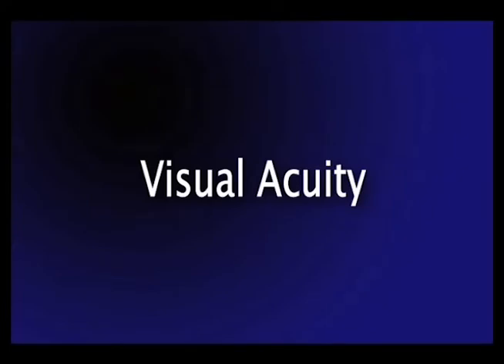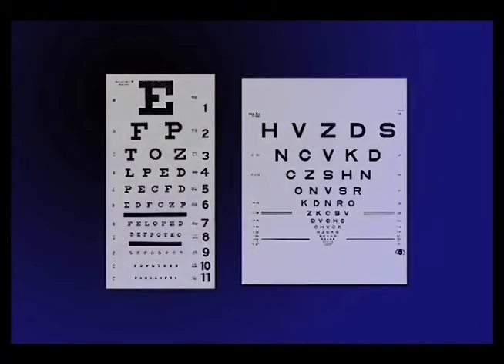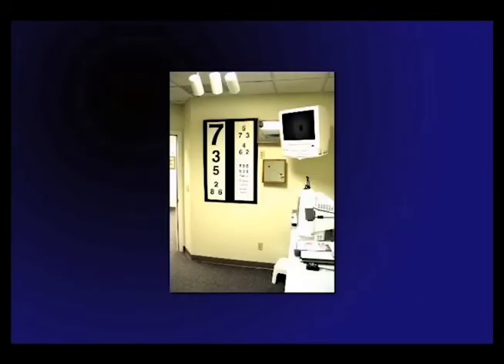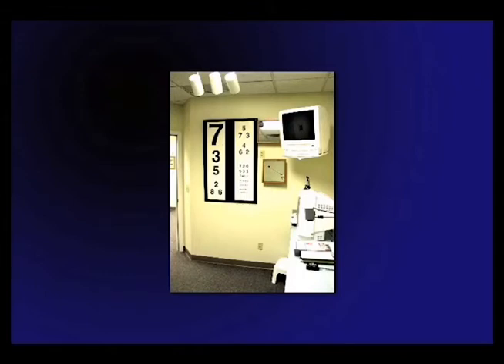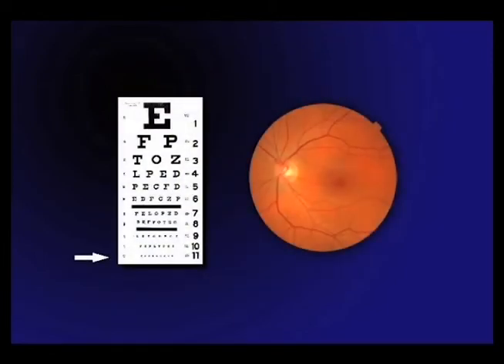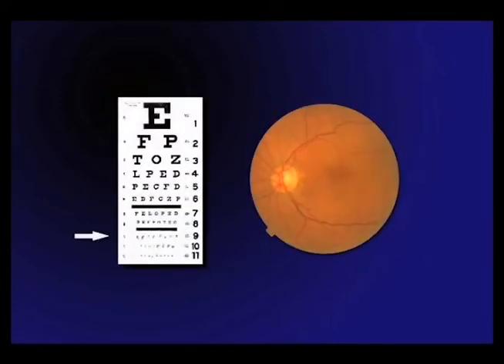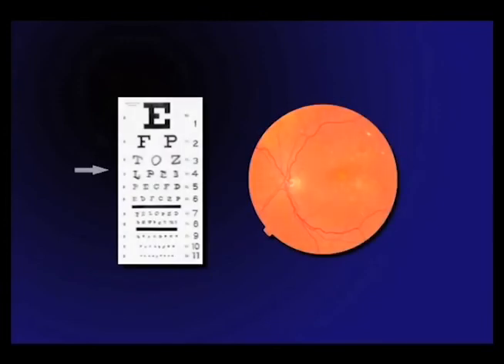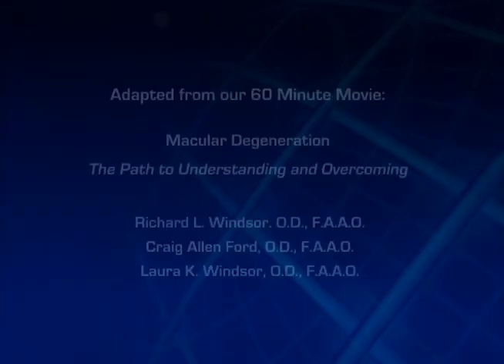Visual Acuity - The 15 Visual Problems of Macular Degeneration